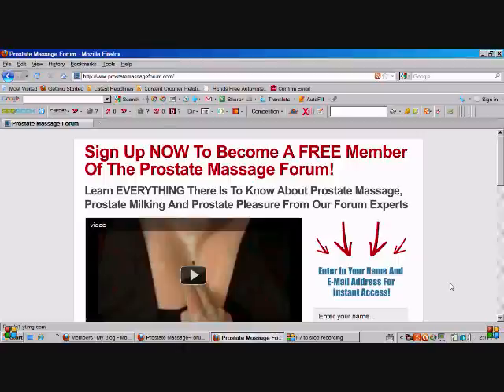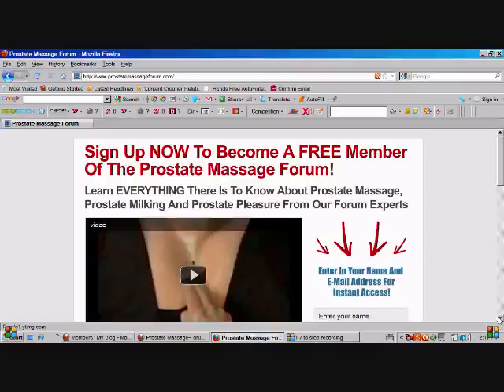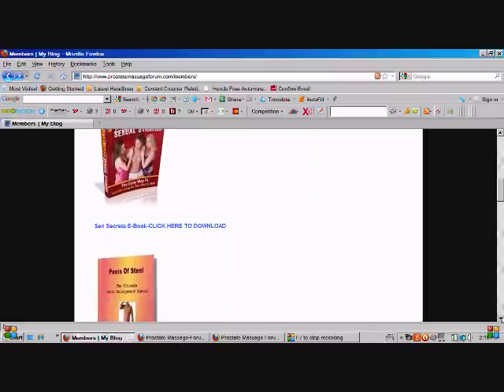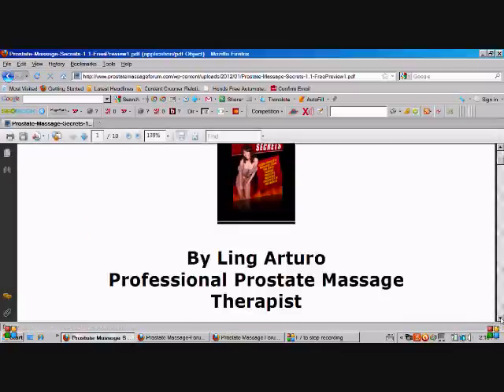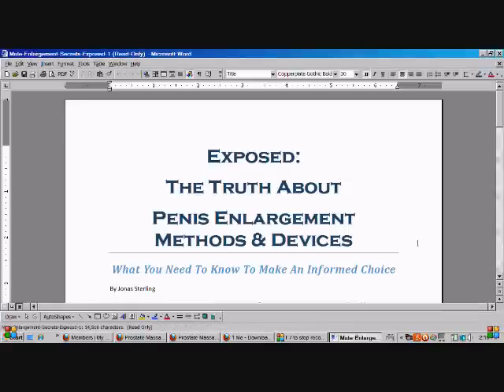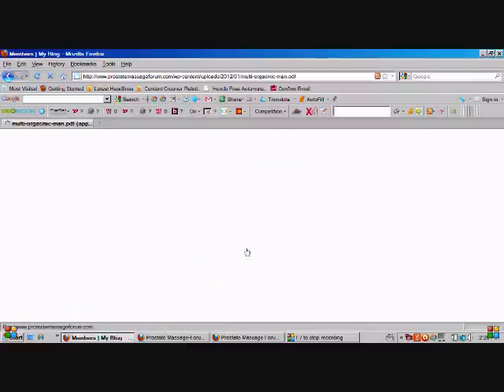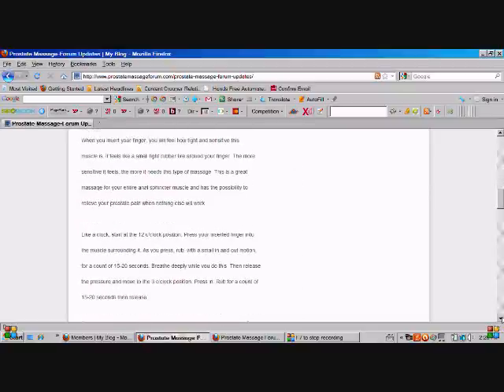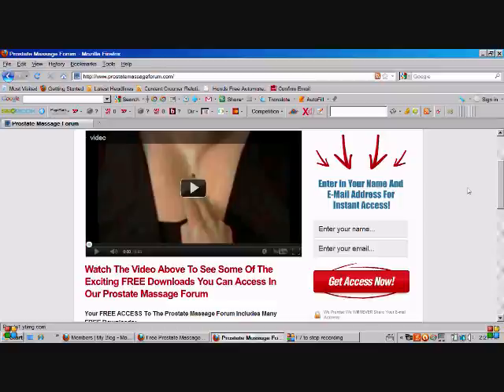Prostate Massage- Watch Free Videos, Download Books To Learn How To Massage,Milk The Prostate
to download your Free prostate massage video, books and learn the easy and correct way to perform prostate massage either for pleasure or for health.